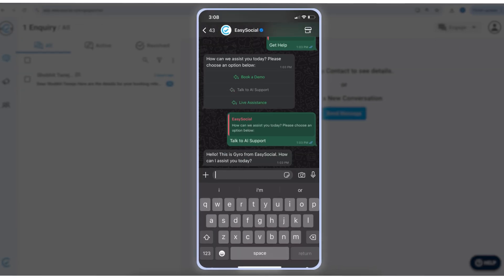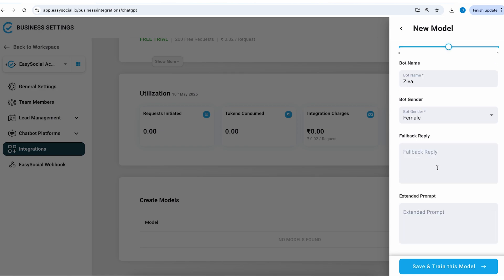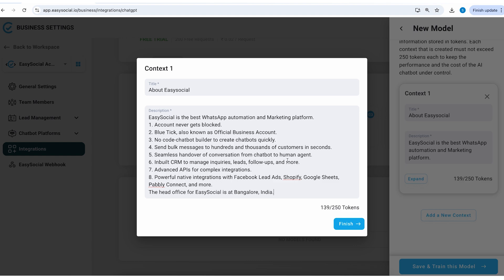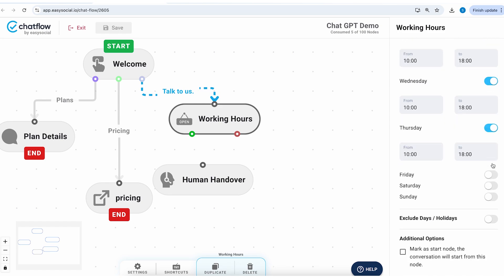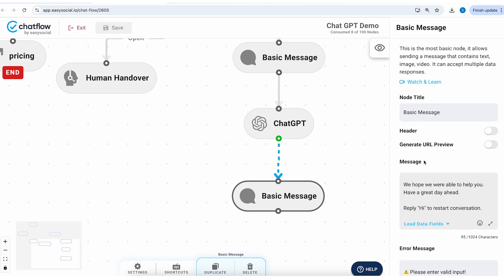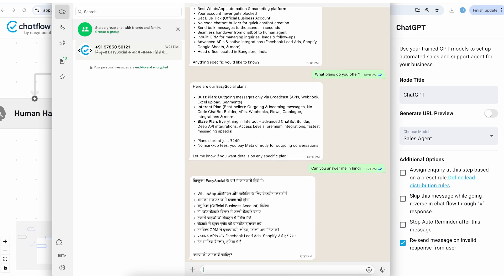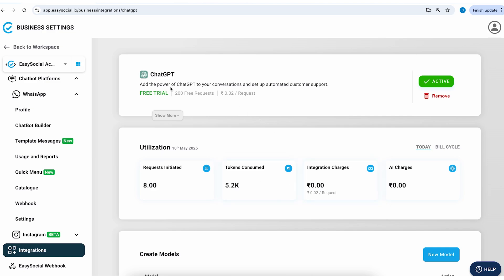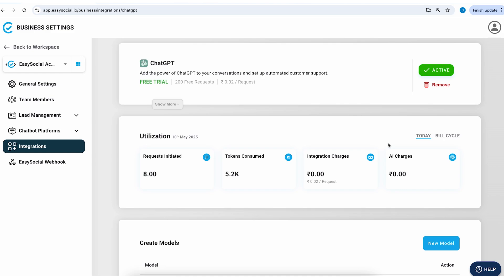Build a WhatsApp chatbot with ChatGPT | ChatGPT integration for WhatsApp API | EasySocial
Looking to supercharge your customer engagement on WhatsApp? In this video, learn how to build a powerful WhatsApp chatbot using ChatGPT and integrate it seamlessly with the official WhatsApp Business API via EasySocial.

✅ Step-by-step ChatGPT & WhatsApp API integration guide
✅ Improving AI training on the fly
✅ Pricing

Whether you're a business owner, developer, or marketer, this guide will help you unlock the power of AI chatbots on WhatsApp — no complex coding needed!

Chapters:
0:00 Introduction
0:51 Setting up
12:20 Adding AI training on the fly
13:13 Pricing